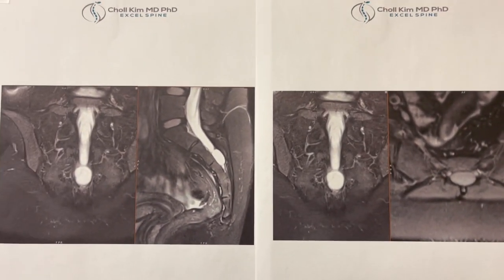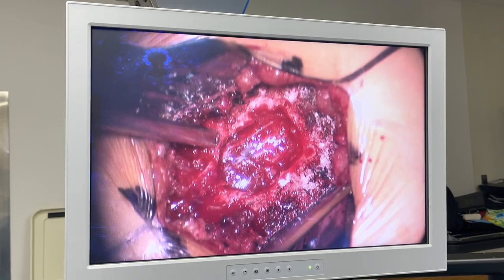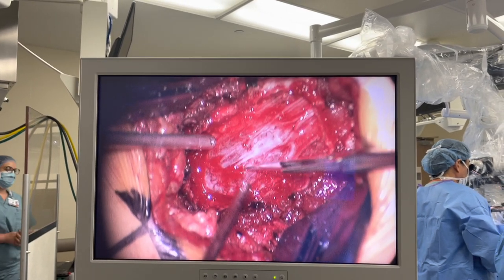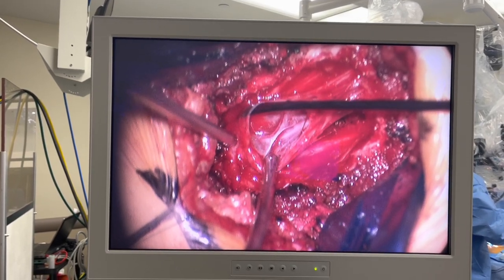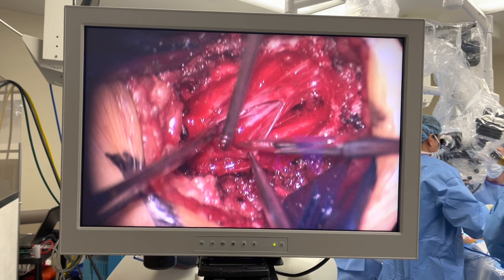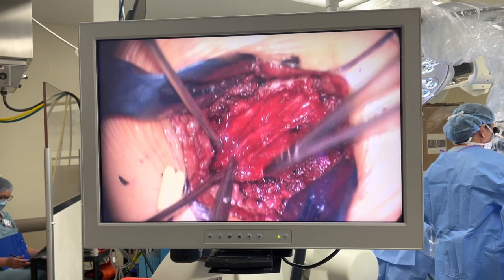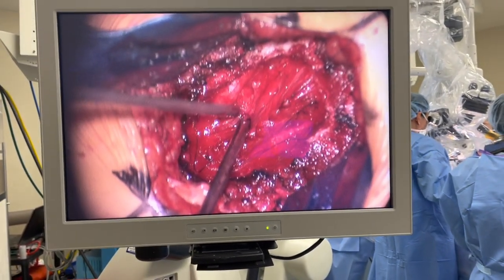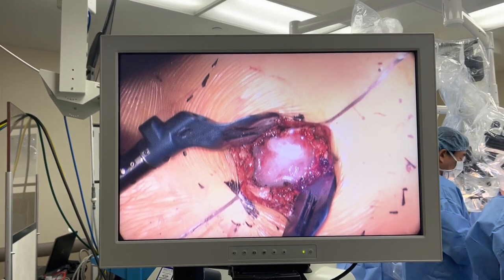Tarlov Cyst at S2/S3 causing Genitopelvic Dysesthesia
For more information on Tarlov cysts and genitopelvic dysesthesias, and other state of the art minimally invasive spine surgery